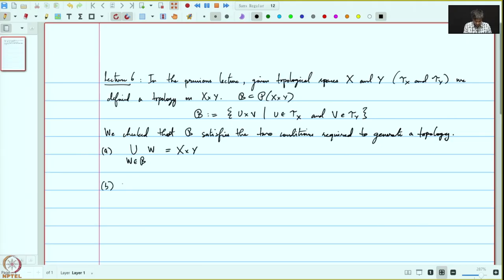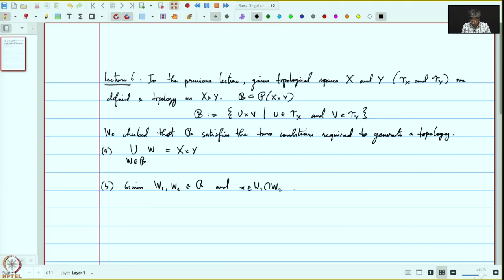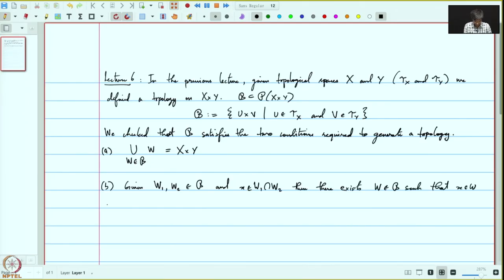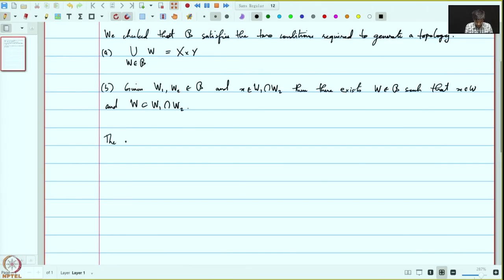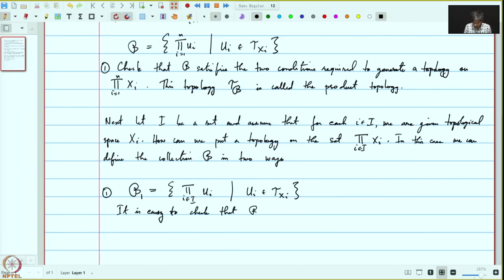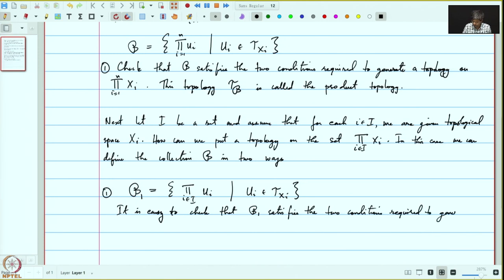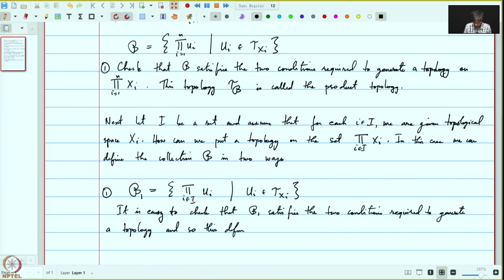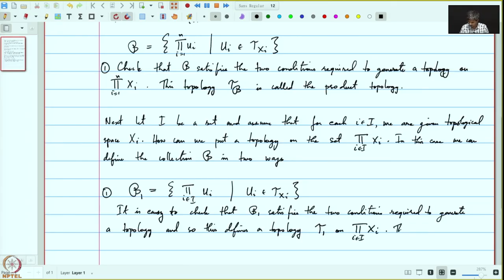Product Topology (continued)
Subject : Mathematics
Course Name : NOC:Point Set Topology